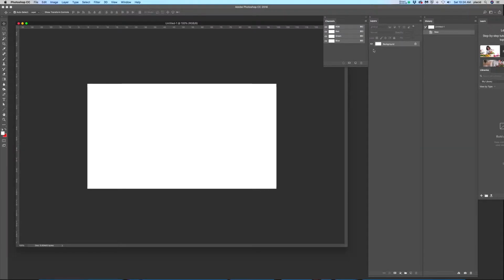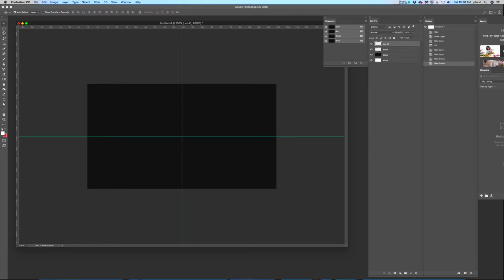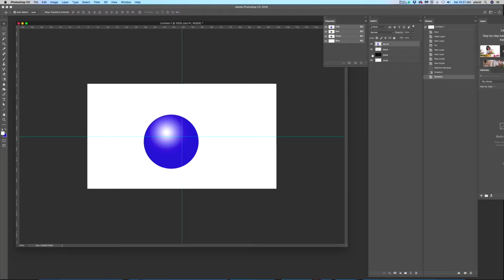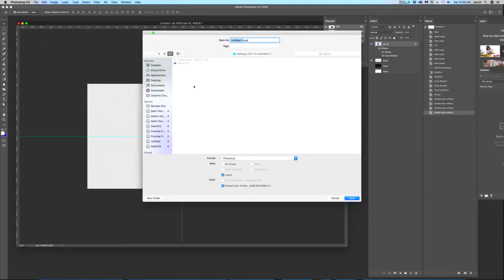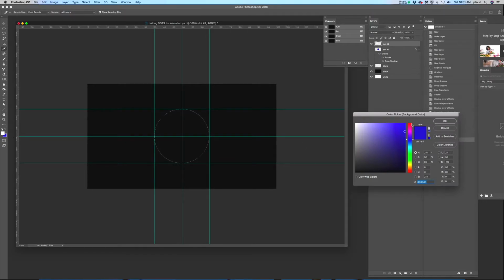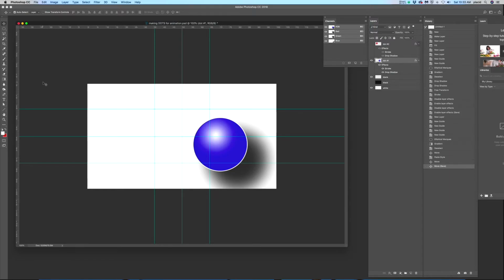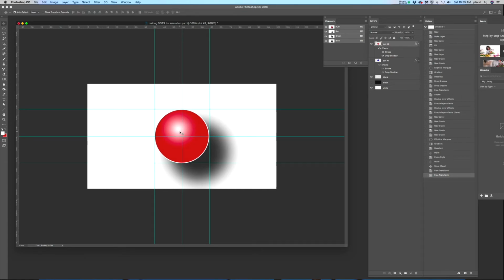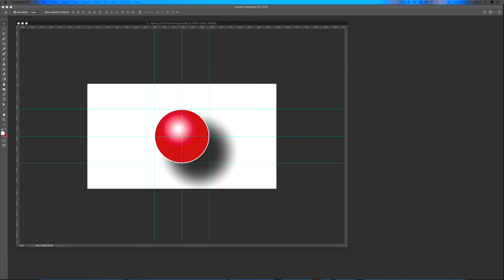#1 TUTORIAL Video - creating DOTS saving tif files & animating